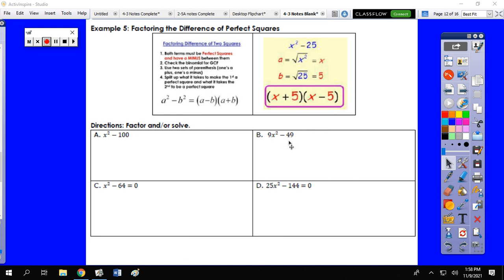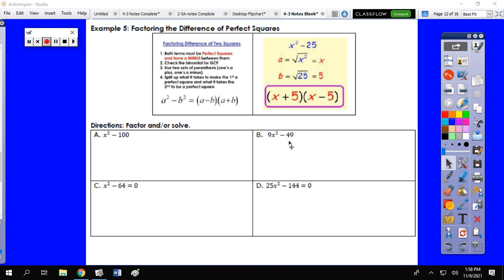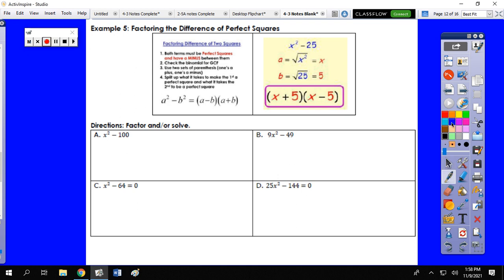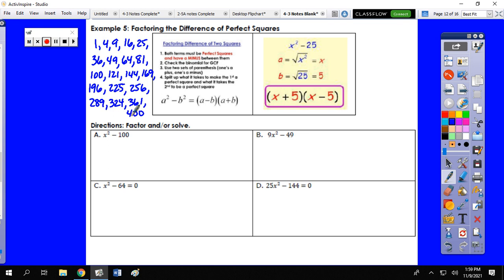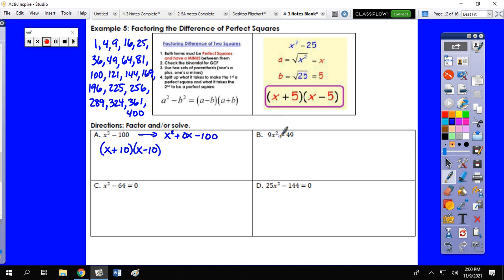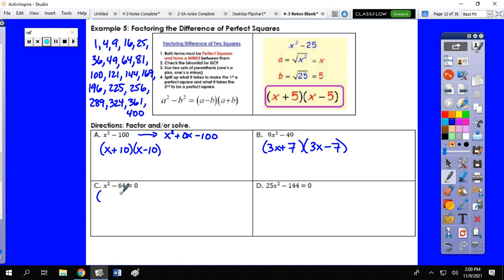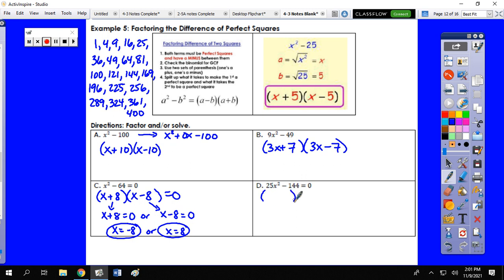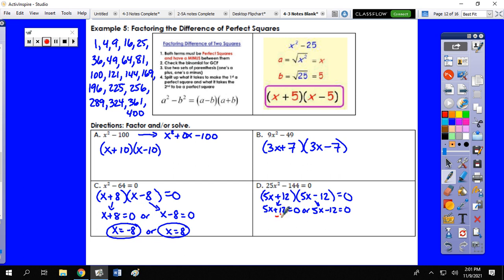Chapter 4 Section 3 Factoring Difference of two squares 4 of 5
4th of 5 videos covering the material in Chapter 4 section 3 of the Algebra 2 Book.  This short video covers factoring Difference of Two perfect Squares quadratics.